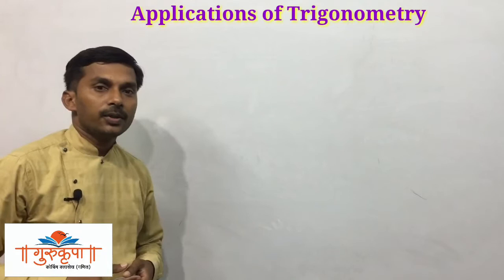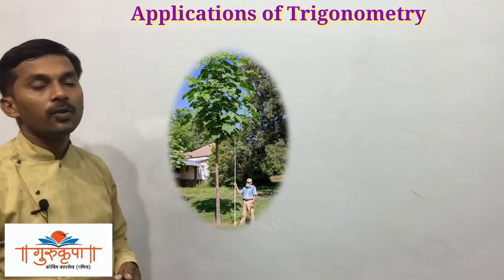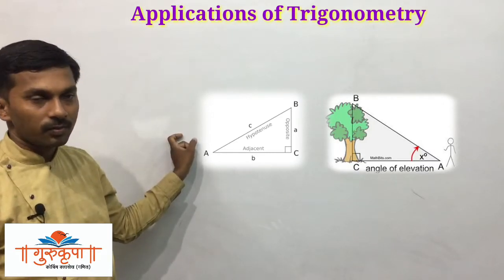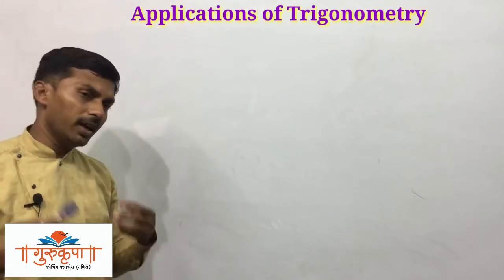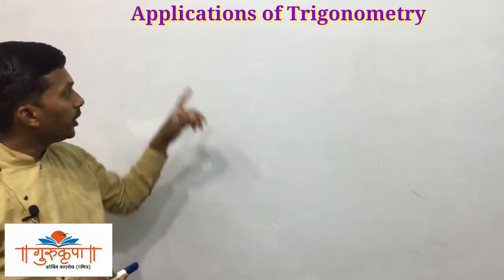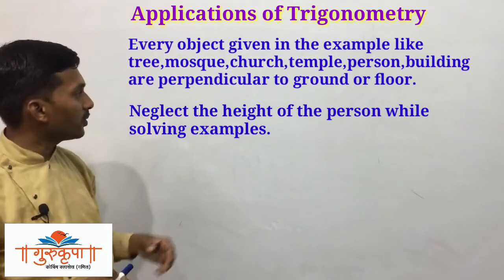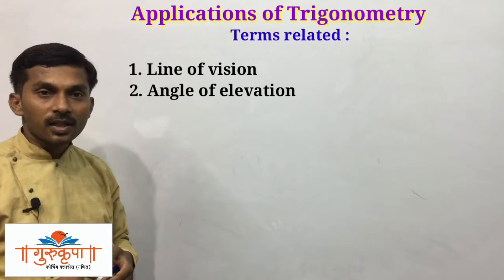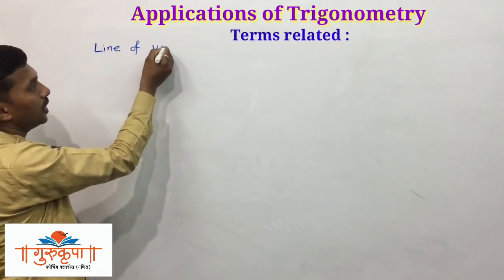Applications of trigonometry|Class 10 MH board new syllabus